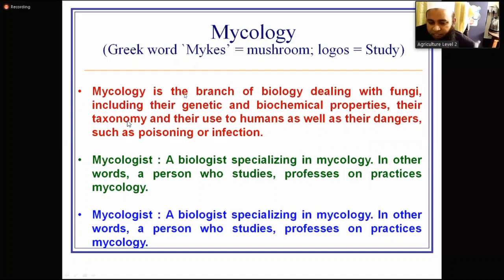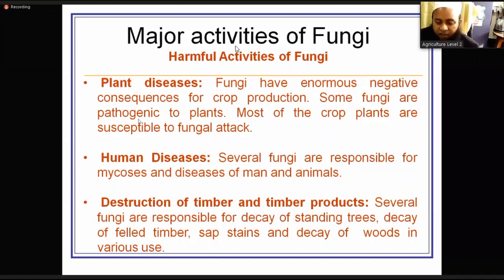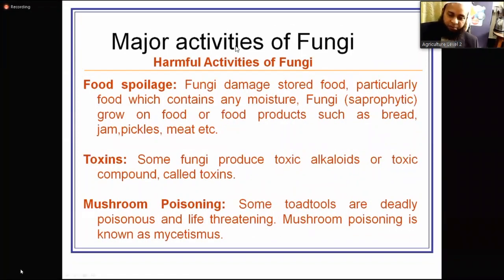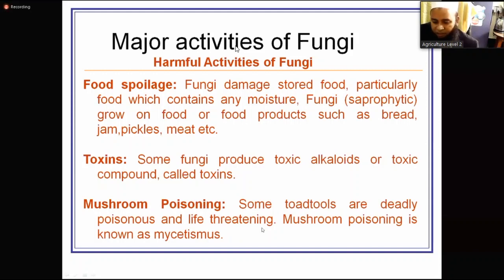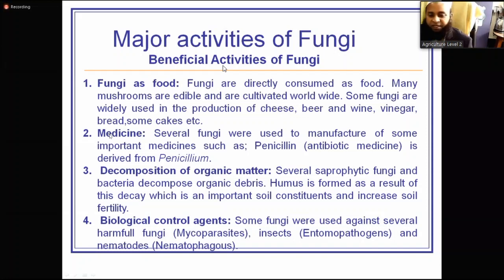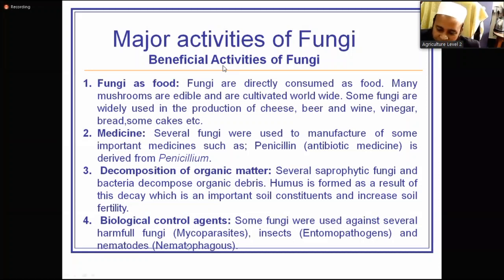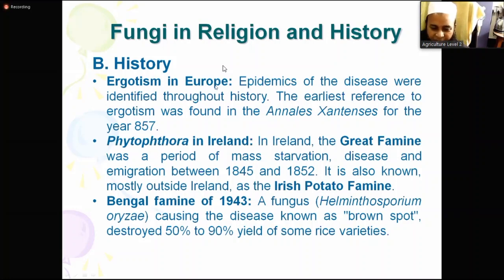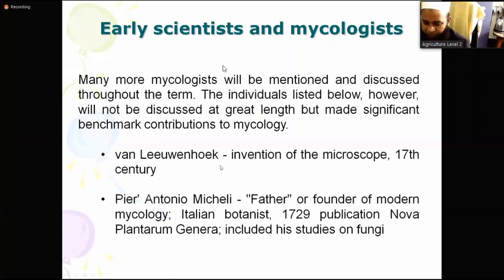shahjahan sir_ Introduction to Fungi 01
Introduction to Fungi 01